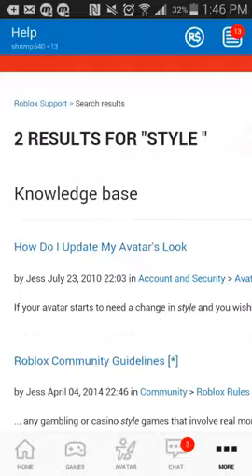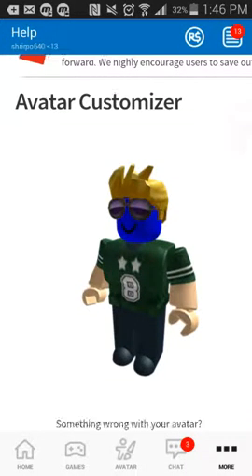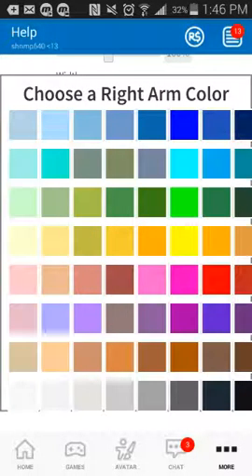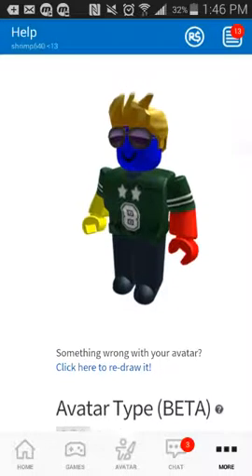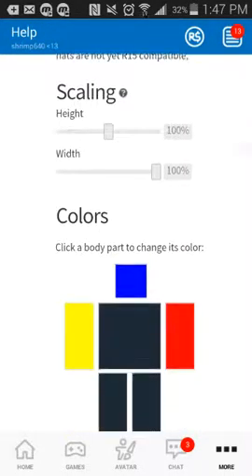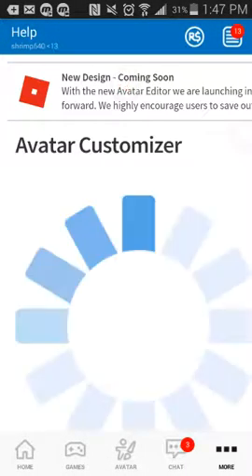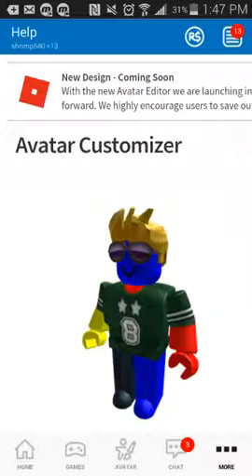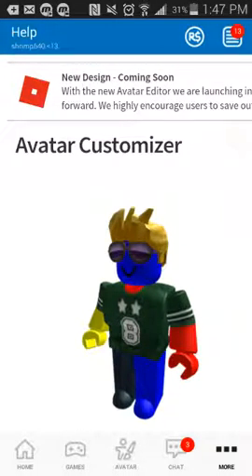How to change your skin color in ROBLOX